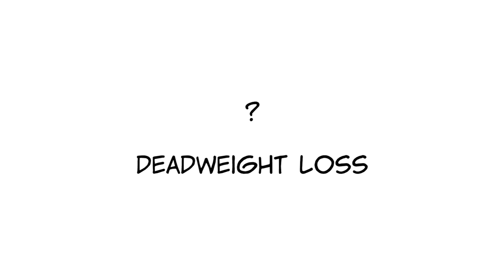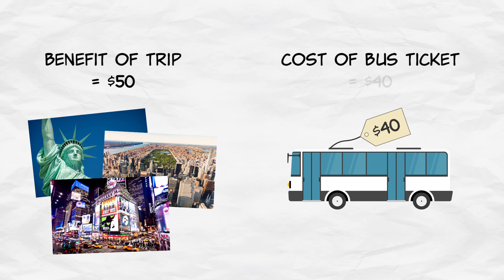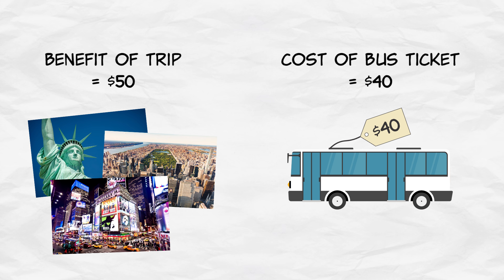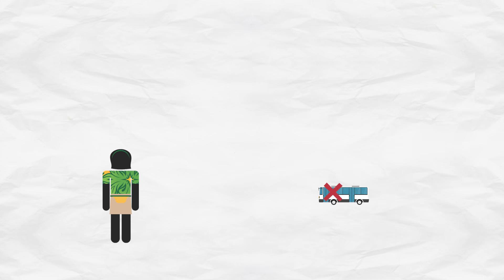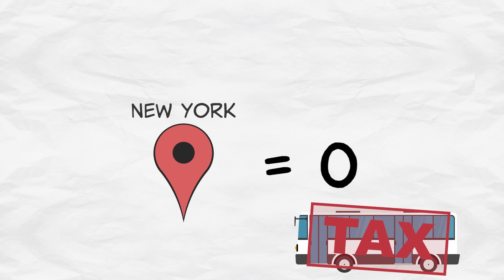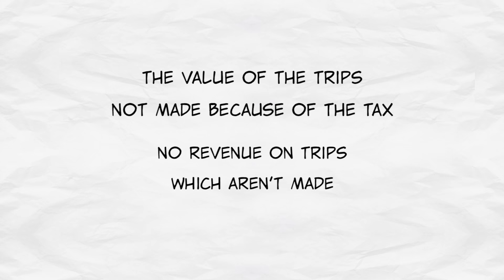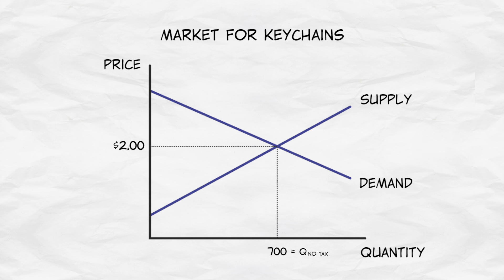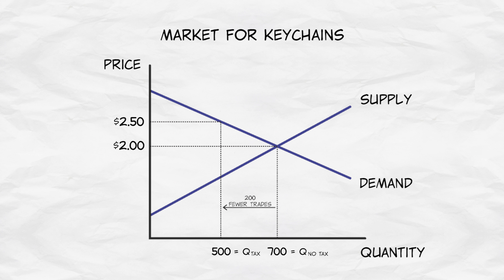What Is Deadweight Loss?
Deadweight loss is lost gains from trade caused by a market inefficiency.